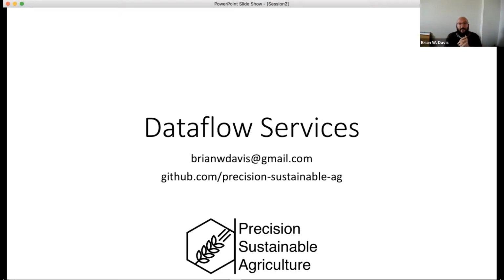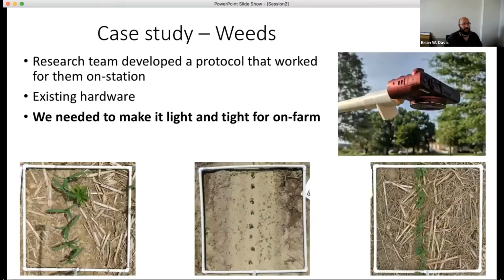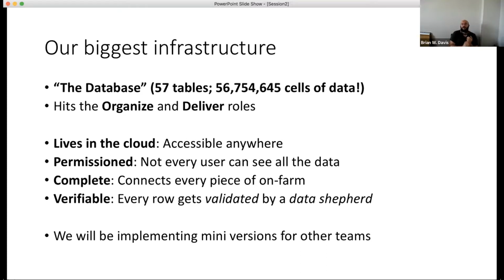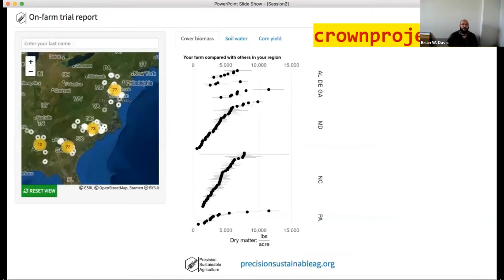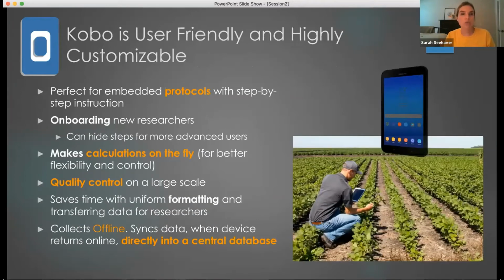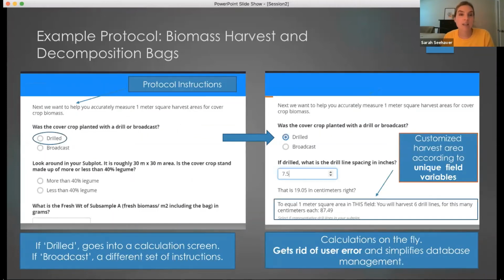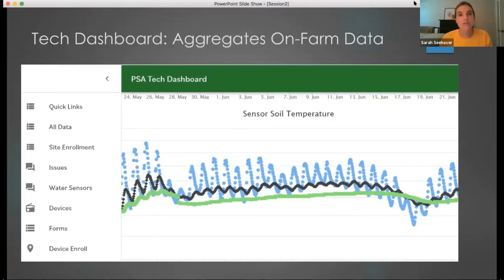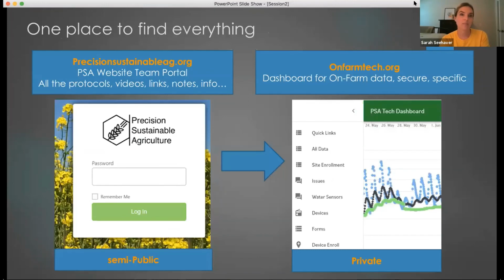June 2020 Virtual Training - 008 Data Flow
Overview: Brian W. Davis
Kobo and Tech Dashboard: Sarah Seehaver